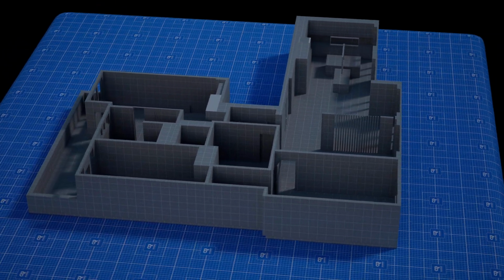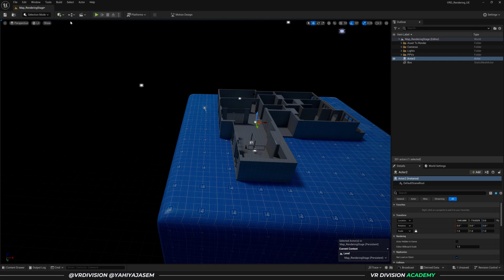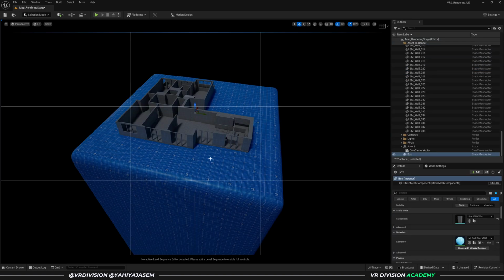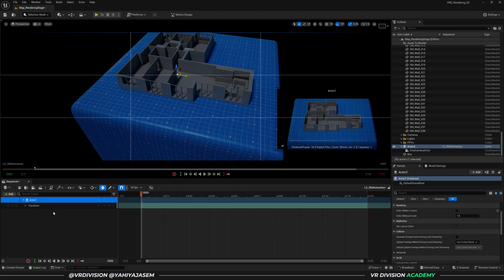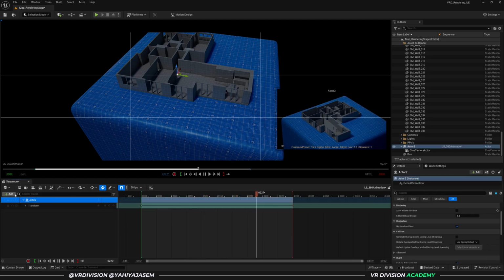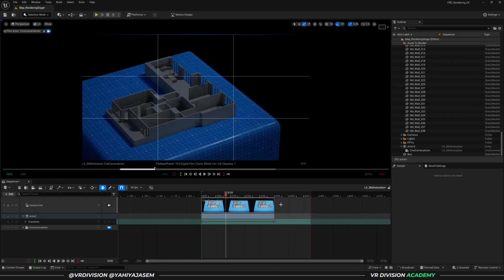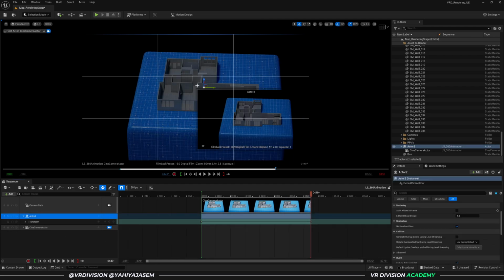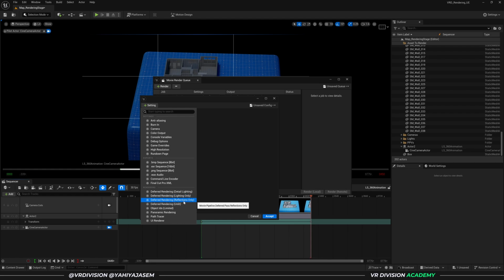Unreal Engine Turntable Camera Tutorial (Super Easy)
Today's lesson is pretty simple, but will save you so much time when rendering turn tables of your assets and projects. I hope you like this one!

0:00 Intro
0:10 - Creating an Actor
0:29 - Setting Up the Camera
1:30 - Adding a Level Sequencer
2:10 - Animating the Rotation
2:40 - Adding the Camera to the Sequencer
2:52 - Editing the Turntable Speed (Animation Speed)
3:33 - Editing the Camera Location
3:47 - Editing the Center of Rotation
4:06 - Rendering the Video
4:43 - Outro